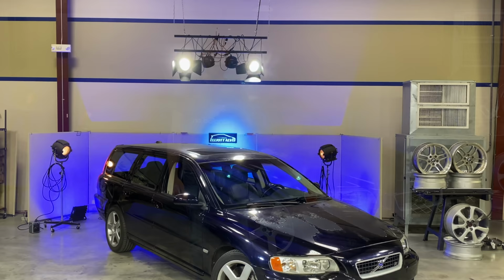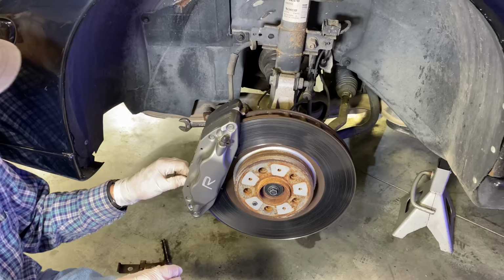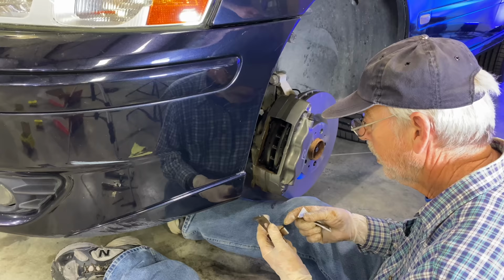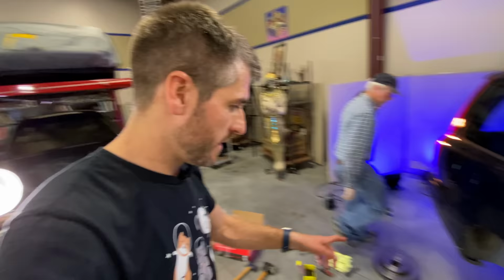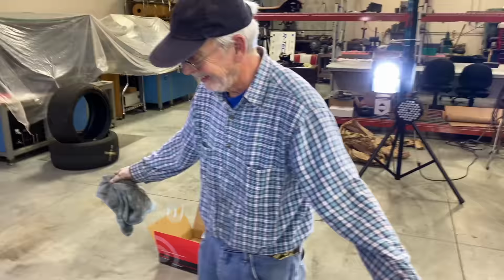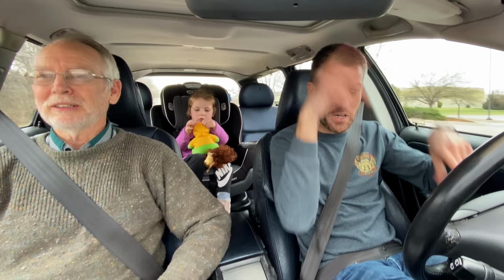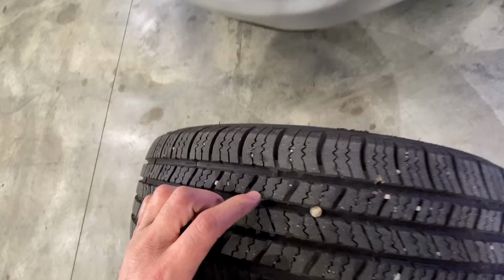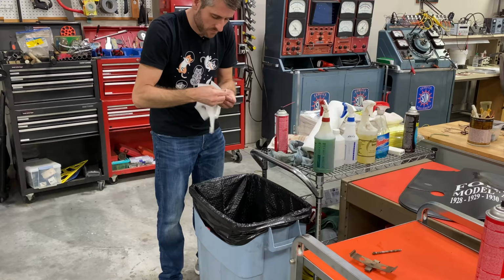Nothing Is Easy With My Volvo V70R, But A Simple Brake Job Wasn't So Bad!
My Volvo V70R is really good at breaking... But after today, it's going to brake better than is ever has before.

It's Volvo time again!  Today, my uncle and I are tackling the absolutely worn out brakes on my spaceball manual V70R.  I was experiencing pedal vibration from deceleration, which tipped me off to the fact that I might have some warped rotors.  So, I figured this would be a great time to give the Volvo a new set of brake pads AND rotors!

After all of that fun, there was some routine-ish maintenance to perform on the backbone of the channel, the Toyota Prius.  The front tires are getting a little bald, and I had a nail in one of the rear tires.  So I give the old Prius some time under the studio lights, rotate the tires, and get the tire patched.  Lots going on in this episode!

Big shoutout to @ShiftingLanes for making an amazing instructional video on how to change the brakes on a Volvo V70R.  Check out their how-to video here: